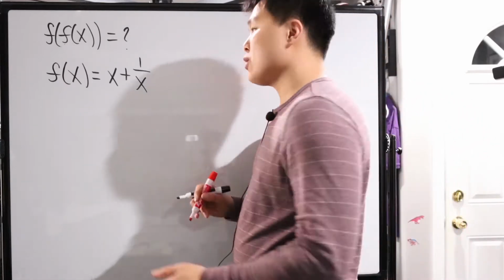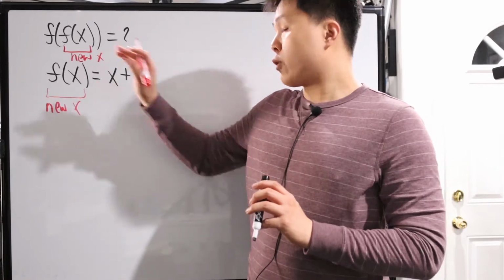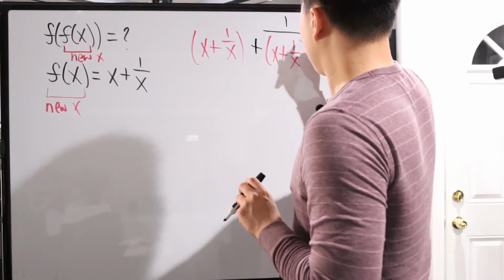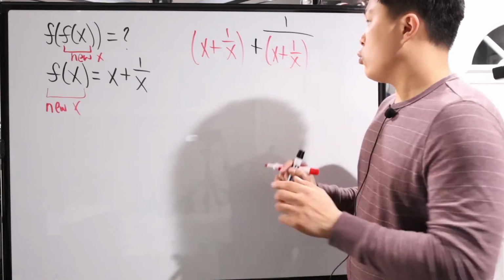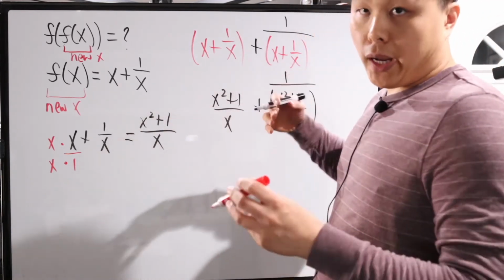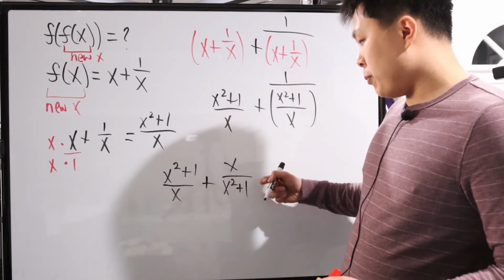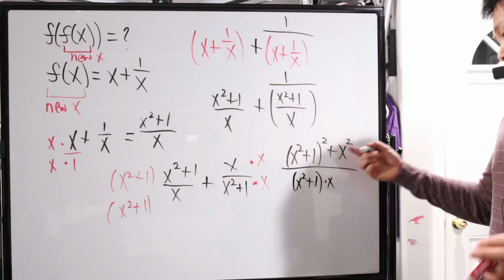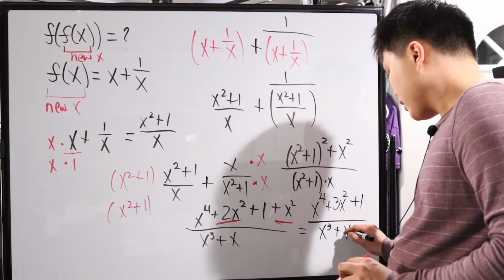Function of a Function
Hello! In this video, I will go over another practice problem that is almost guaranteed to show up on your standardized math tests. You will need to understand functions. Check out this video if you haven't already seen it.

For example, if you are given f(x) = x+1; x=2 then the answer would be 3 because 2+1 = 3. That's a simple example of how a function works. For this video, we go over the function of a function. Instead of being given the value of variable x, you take the f(x) and assign it as the new x.

Problem for this video: f(f(x)) = ? given f(x) = x+(1/x)

Depending on how the exam is written, this might be a very short problem or you may need to manipulate the equation into a form that fits the multiple choice options.

Timestamps:
00:00 Introduction to problem of the video
01:10 Solving the practice problem
02:32 Rewriting solution

Credits:
Custom Titles: Simple Video Making